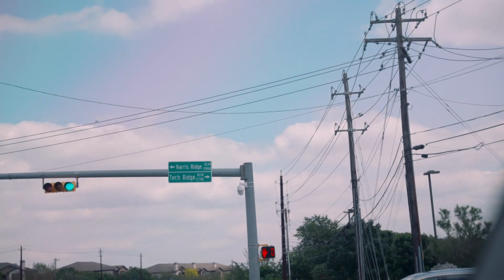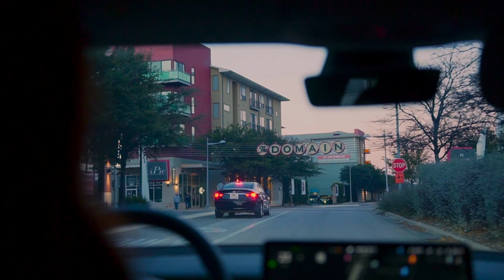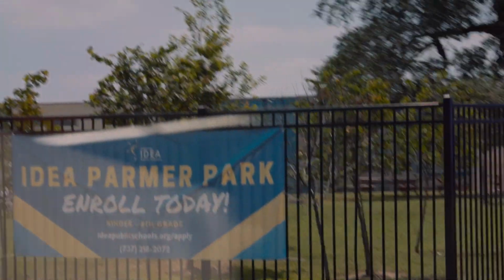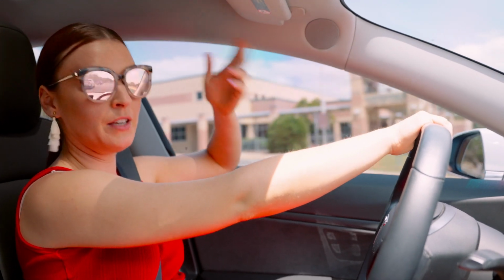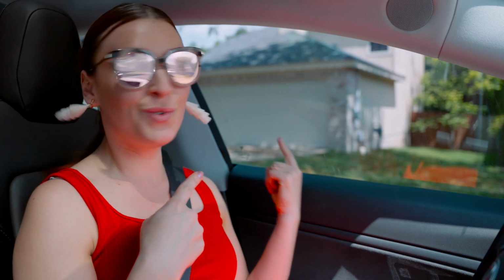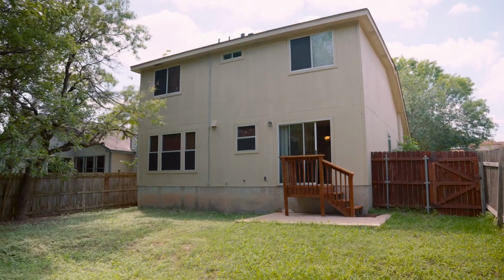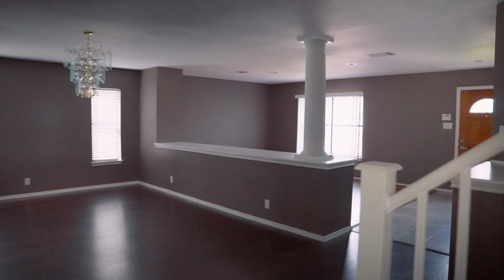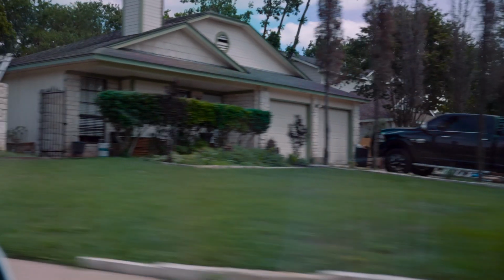Living in Austin: Explore Tech Ridge With Me.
The Tech Ridge Neighborhood is located just east of IH-35. Tech Ridge has always been a popular neighborhood due to its proximity to so many tech companies in the Austin area. General Motors even has an IT campus here. The Samsung campus is also located close to this area. Tech Ridge is just north of Austin, but a quick 15 min drive will get you into the city.

Tech Ridge area has grown so much in just the past few years. Most of the homes there were built in the mid-1980s. In the past two years, lots of younger people have flocked to the area and renovated many of these homes.

Walnut Creek Park is located in this area. It has lots of walking trails and plenty of greenbelt areas. Tech Ridge also has an HEB plus store and a large Golds Gym.

I've been ranked as one of the top realtors in Austin for the past 3 years!